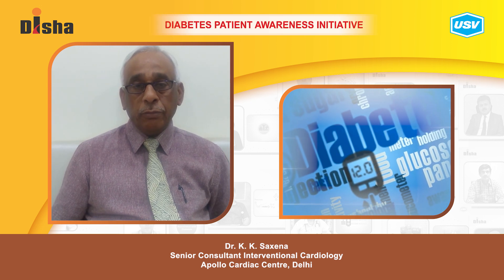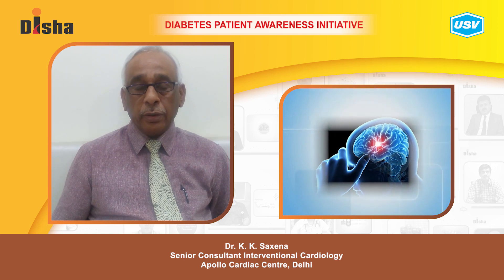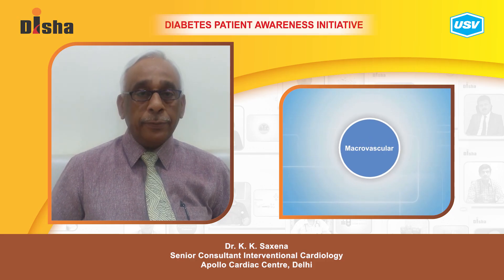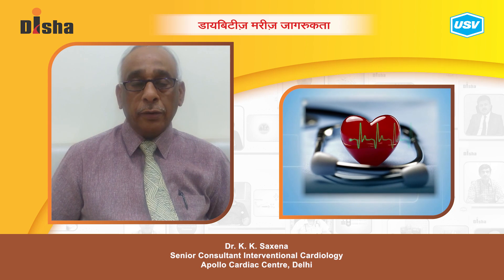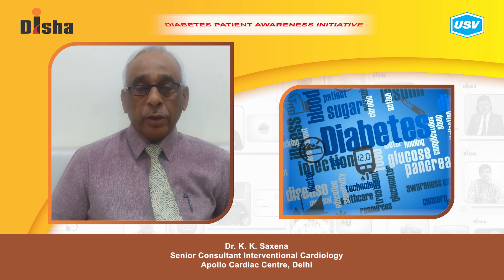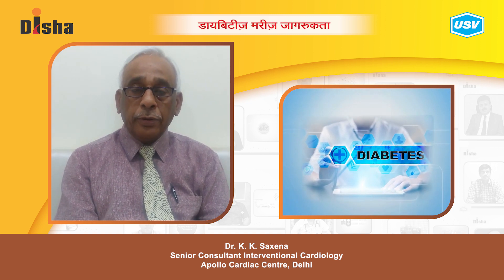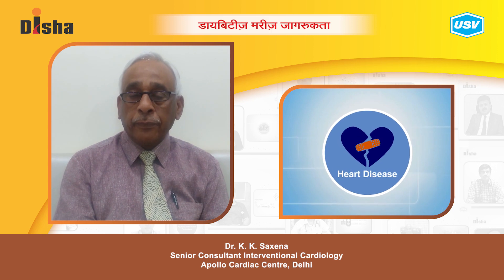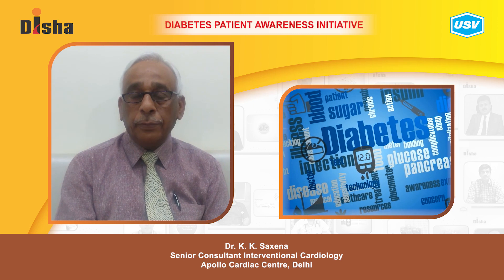Dr. K. K. Saxena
Diabetes is one of the most dangerous and rapidly growing diseases in India. Dr. K. K. Saxena, a leading Diabetologist explains about the following aspects of Diabetes in this video. Please watch and share!
Management of Macrovascular Risks. 2:47
Cardiovascular complications in diabetes. 5:01